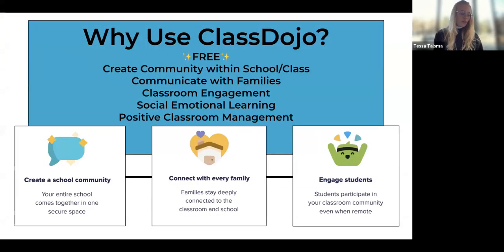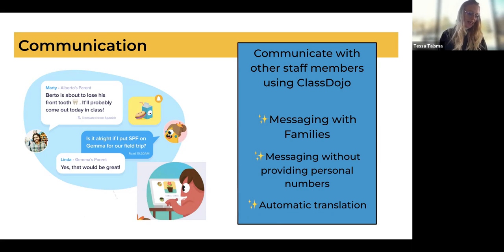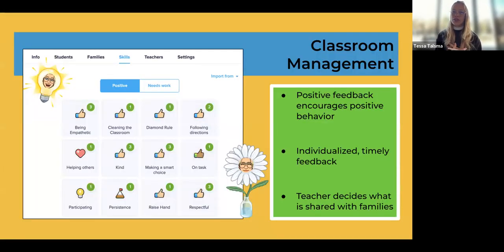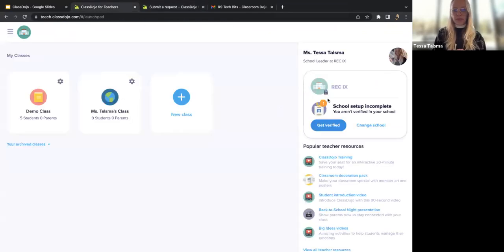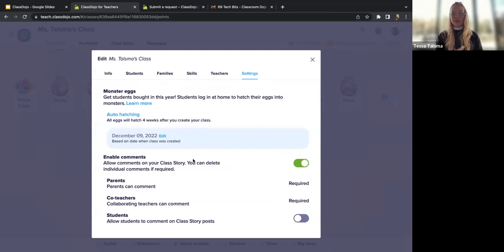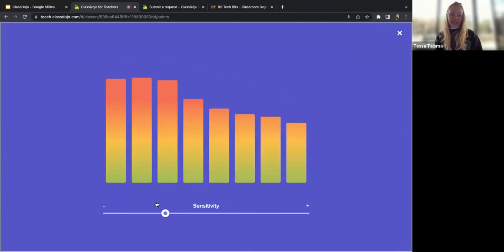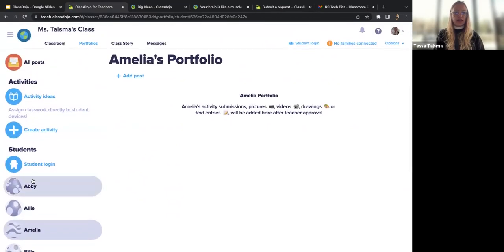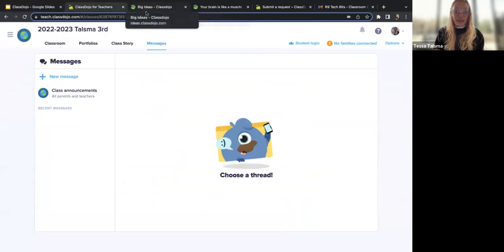11 30 22 R9 Tech Bits Classroom Dojo Tessa Talsma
Classroom Dojo -  Turn your classroom into a community!